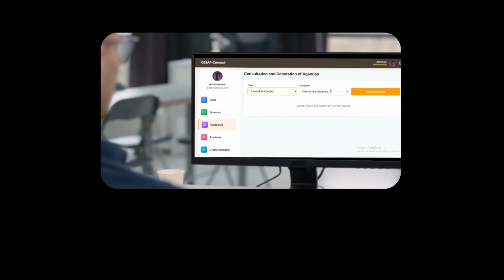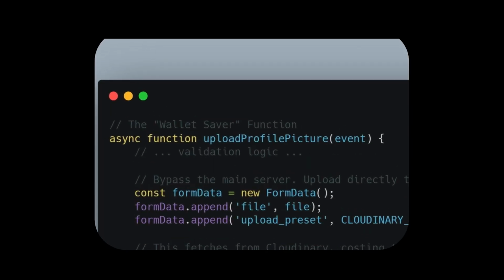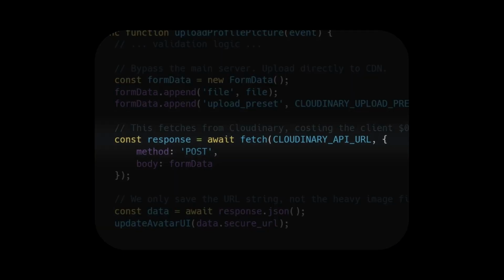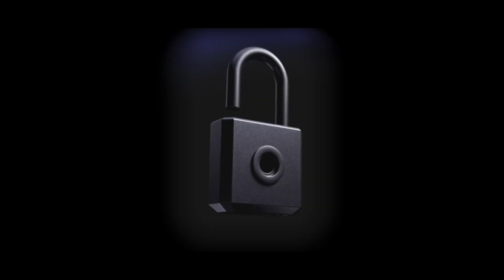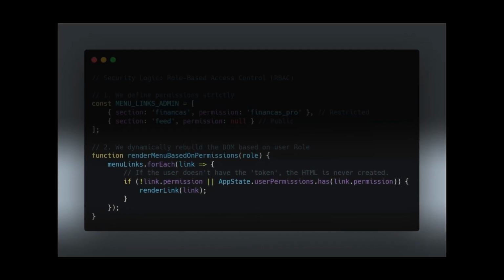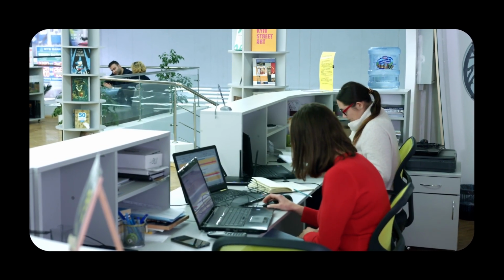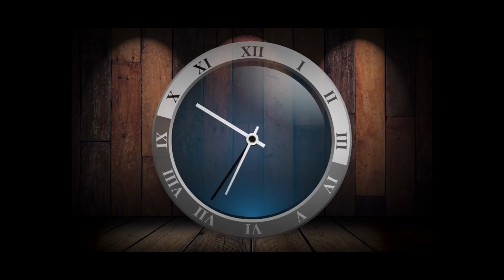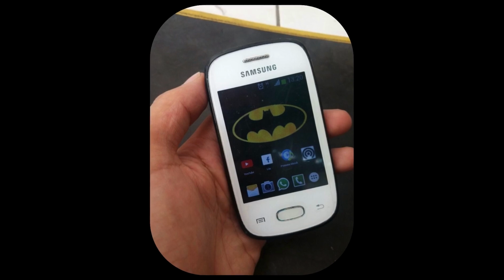Why I Stopped Paying AWS (The $0 Stack)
Most businesses bleed money on cloud infrastructure they don't need. In this video, I break down how I built "CESAP Connect" — a complete School Management System — with $0 in monthly server costs.

Instead of paying $500/mo for AWS or messy SQL storage, I used pure Logic.

📌 IN THIS VIDEO:
0:00 The Problem: Why software creates debt
0:37 The "Logic First" Architecture
0:50 Hack #1: Bypassing the Backend (Cloudinary Unsigned Uploads)
1:21 Hack #2: Security without Servers (Custom RBAC Logic)
2:06 Hack #3: Instant PDF Receipts (jsPDF + AutoTable)
2:42 Hack #4: Utility-First UI (Mobile Responsive)
3:03 Conclusion: You don't need Kubernetes, you need Logic.

🛠️ THE STACK:
- Frontend: Vanilla JavaScript (No heavy frameworks)
- Backend: Supabase (Auth & DB)
- Storage: Cloudinary (Direct Uploads)
- Automation: jsPDF